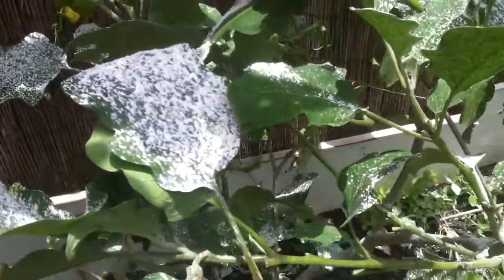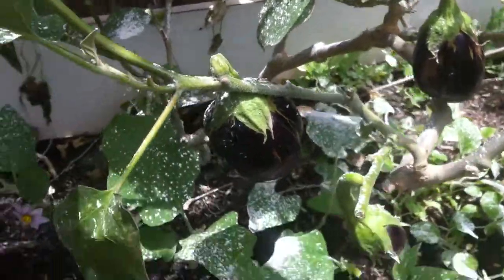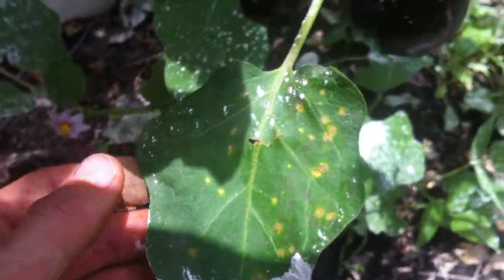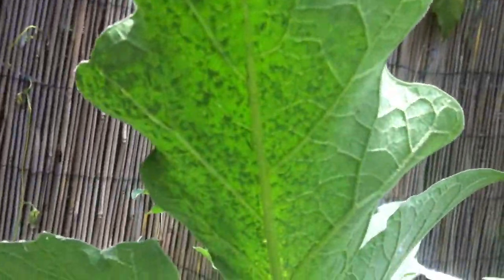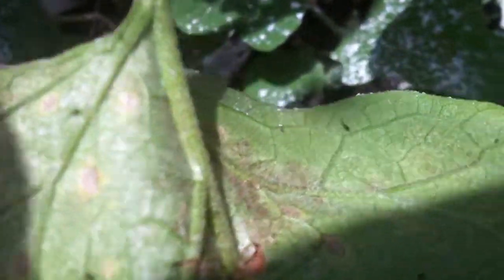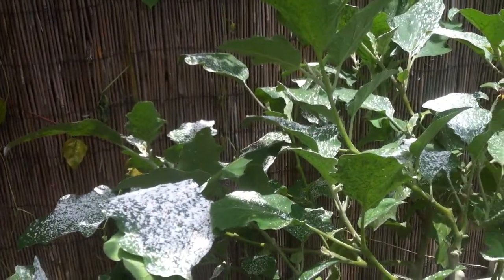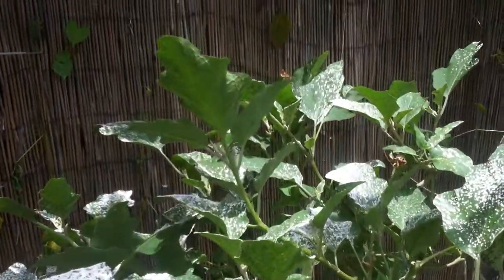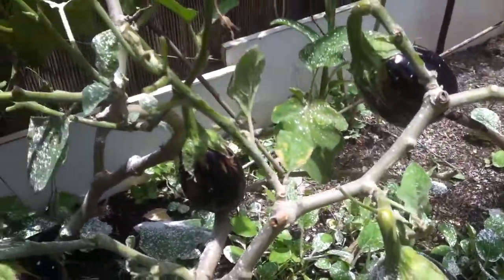Diatomaceous Earth on Eggplant Hawaii